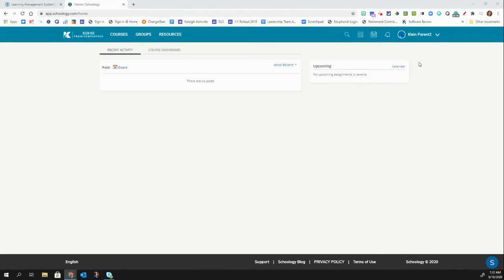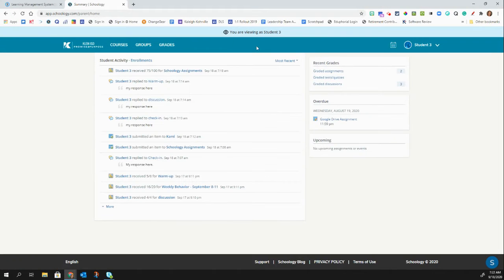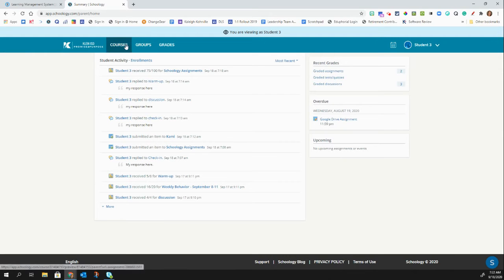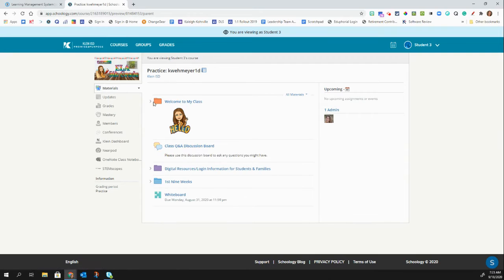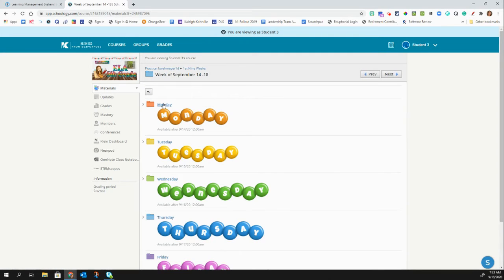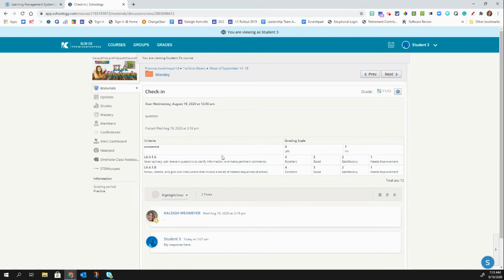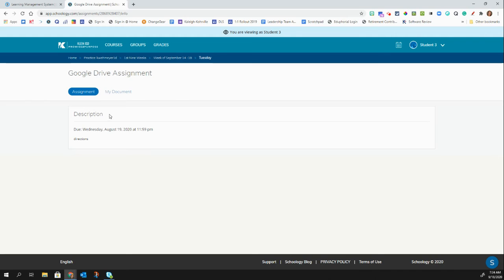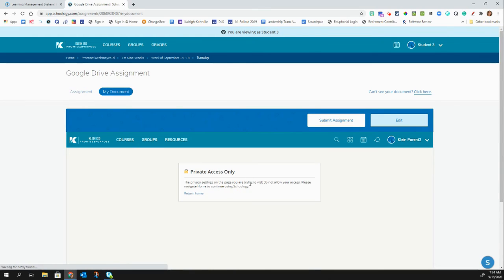View Student Assignments in Schoology as a Parent